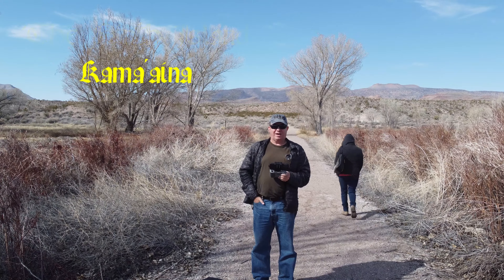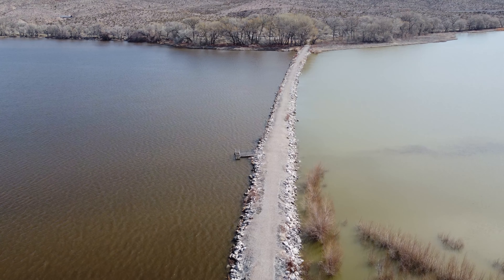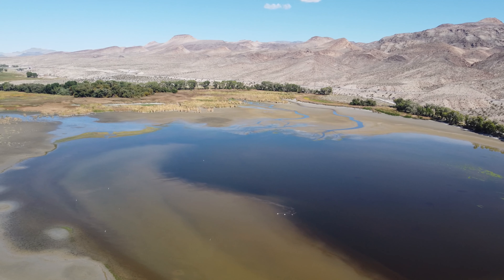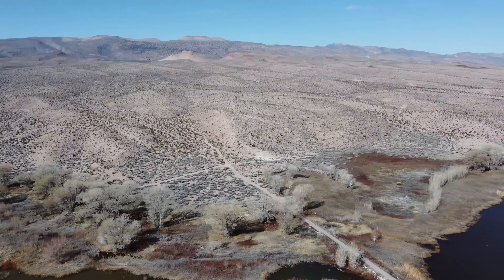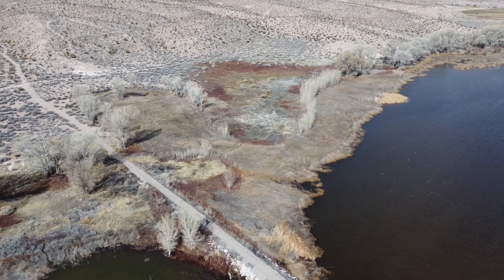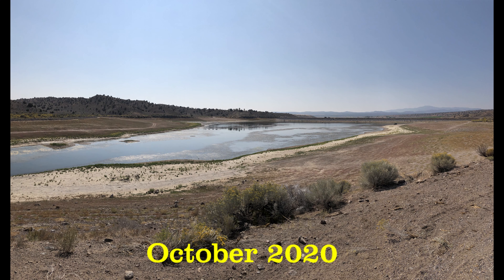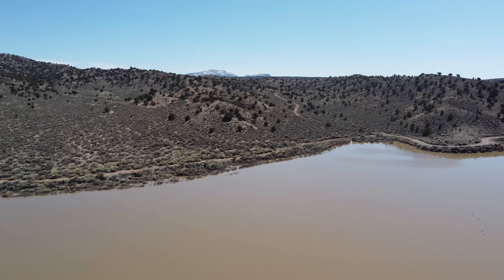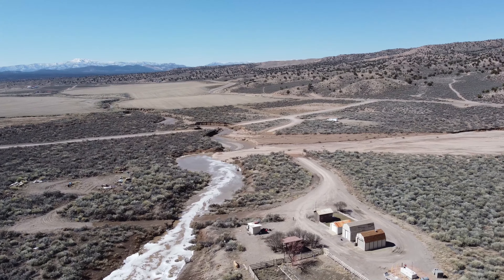Nevada Lakes Are Filling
Nevada has been experiencing severe to extreme drought for nearly three decades.  We have visited several lakes over the years and watched them decline.  Today we re-visited two lakes and noted how the drawdowns have rapidly reversed.

More information about Echo Dam overtopping its spillway can be found

Note: I appreciate constructive feedback and comments, but I had to turn off comments for one week due to viewers arguing with each other.  Let's take a few moments to enjoy the world around us.  Mahalo. 🤙

Licensed music from TunePocket

Hawaiian Summer Intro

Purchased music from AudioJungle.net licensed through Envato Market.

Hawaiian Black Sand Beaches
Sea of Dreams